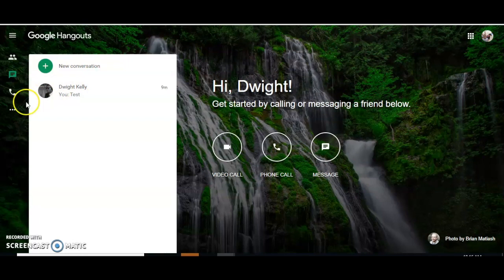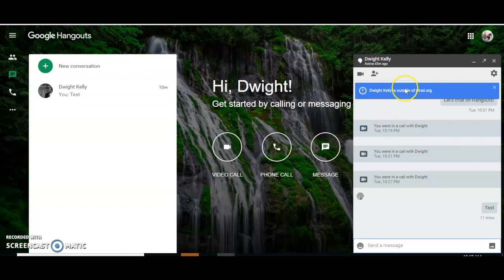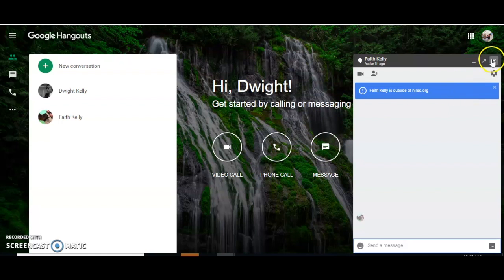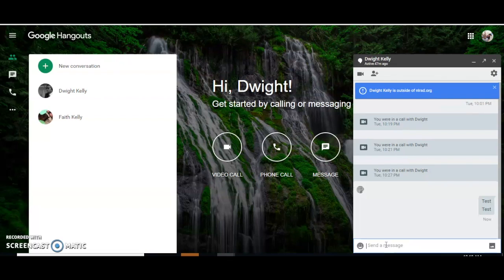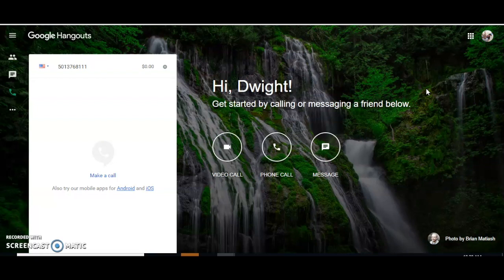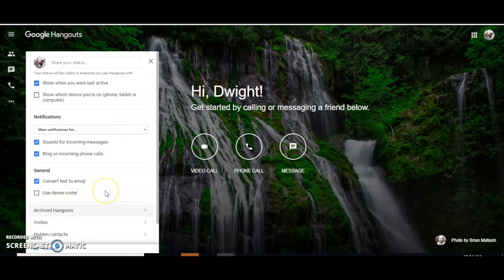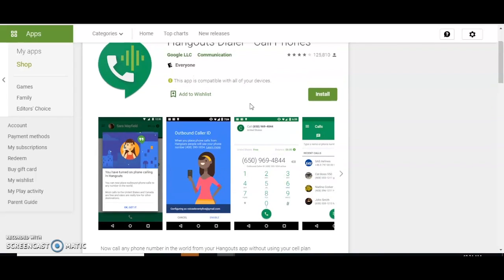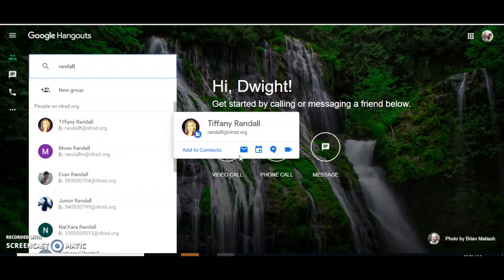Google Hangouts Tutorial for Awesome Teachers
Google Hangouts Tutorial for Glenview Elementary Teachers - They are so AWESOME!